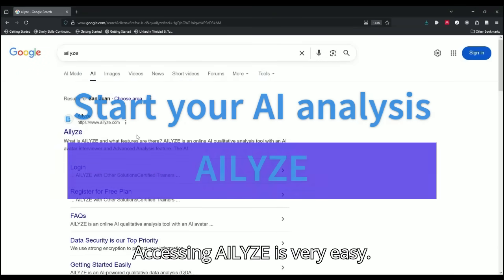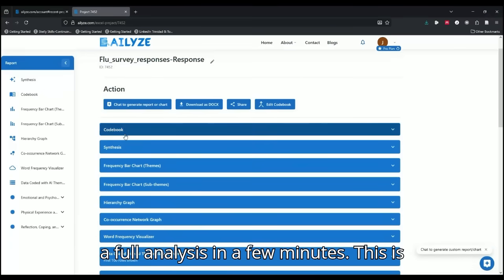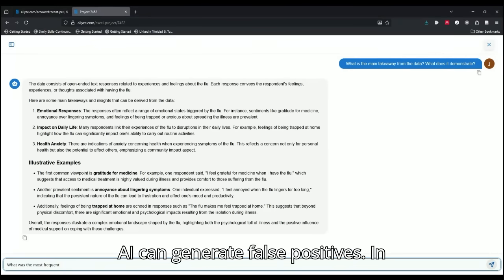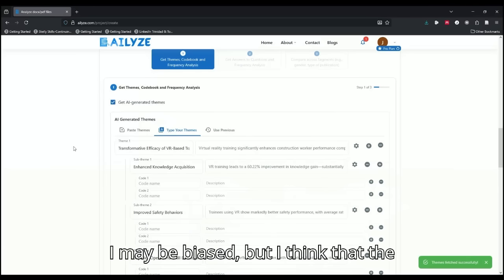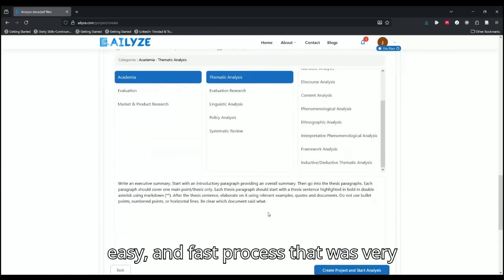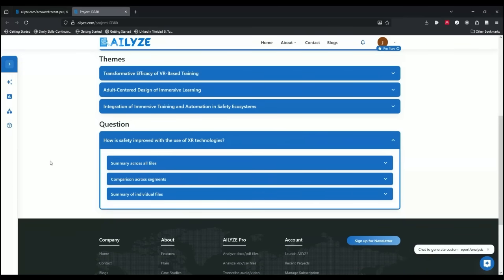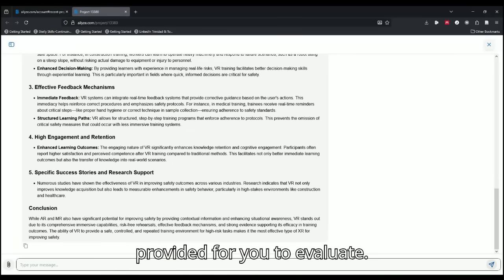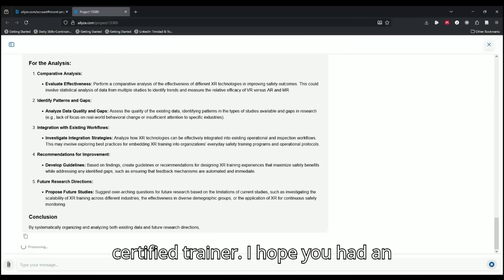Use AILYZE to Analyse Your Data (Excel & PDFs) in Minutes with AI!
Need to analyse data fast? This 17-minute demonstration shows you the power of AILYZE, an intuitive AI-powered platform for qualitative data analysis.

Watch as we walk you through the simple, three-step process to:

Analyze a single Excel file containing flu response data, generating a comprehensive report, themes, and sub-themes in minutes.

Process ten separate PDF documents, demonstrating AILYZE's ability to handle multiple files and develop themes inductively.

You'll see how AILYZE acts as your research partner, providing speed and efficiency without replacing your critical human oversight. Learn how to:

Upload and configure your data.

Use the AI to generate themes and synthesis reports.

Chat with your data to brainstorm, test concepts, and get instant answers to your research questions.

Understand the importance of human-directed analysis and the configurable nature of the platform.

AILYZE is designed to augment human research, making complex analysis simple, easy, and fast.